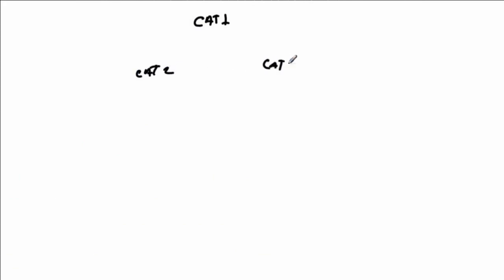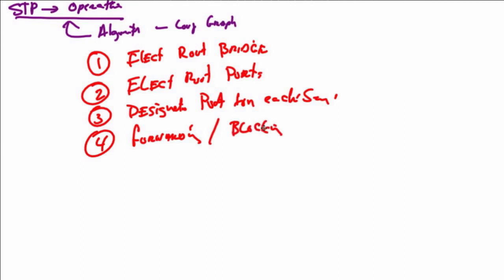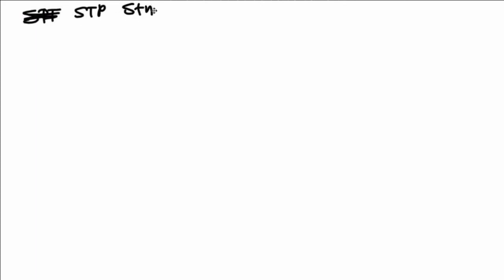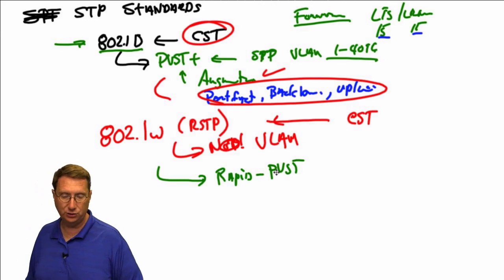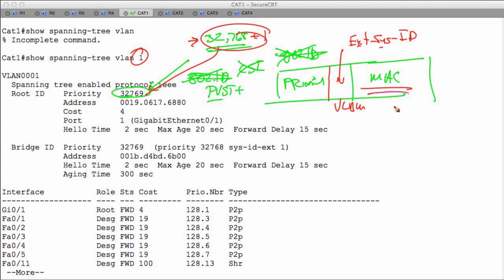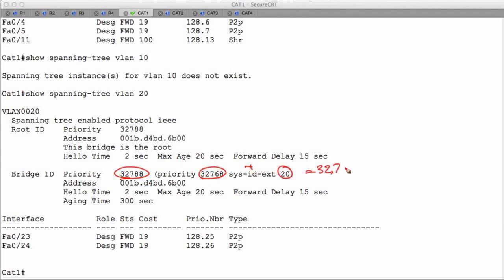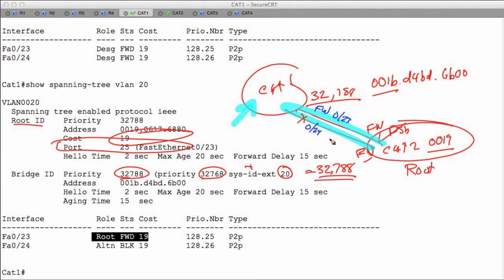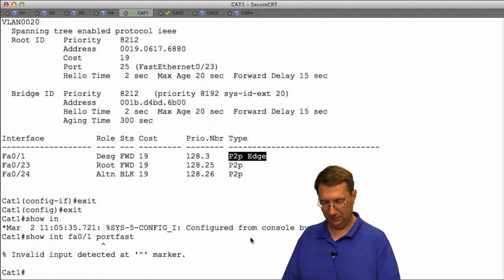200-125 CCNA Spanning Tree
200-125 CCNA Spanning Tree